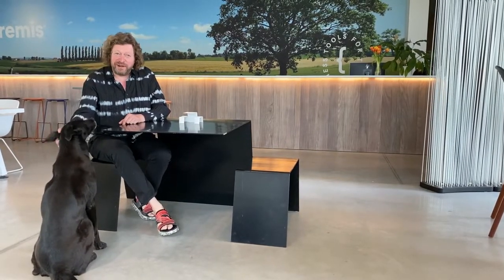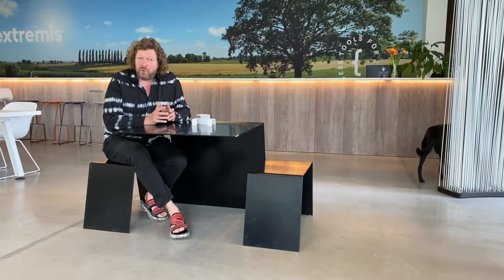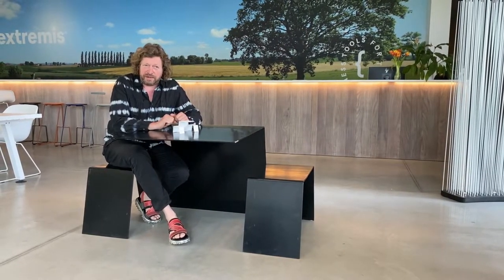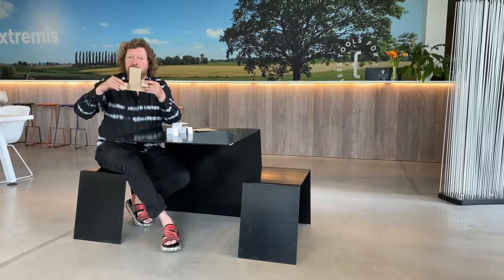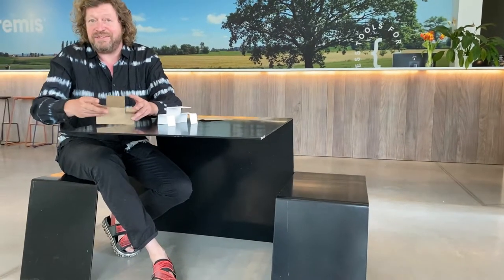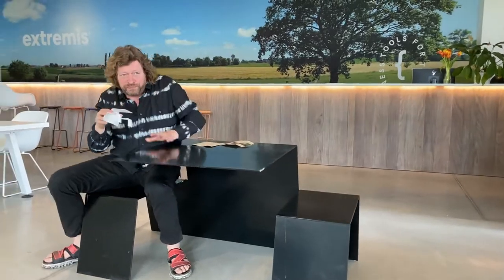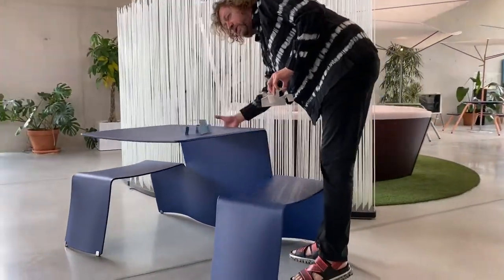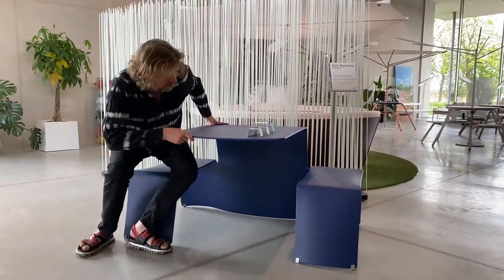PICNIK by Extremis Furniture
Head designer Dirk Wynants  tells the story of the inspiration and design of the award-winning Picnik collection.

Picnik is made from a single sheet of aluminum, cut and bent to shape with zero waste. The form seats two people comfortably at the tabletop and withstands the harshest of the elements outdoors. A perfect example of 'form follows function', Picnik is a true design classic in the Extremis collection.